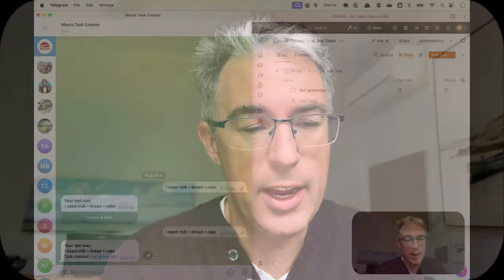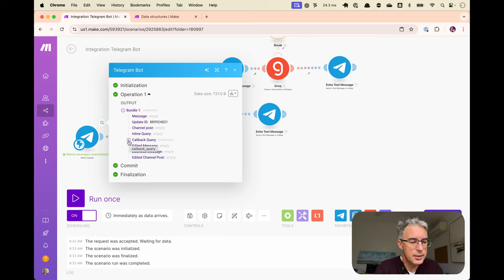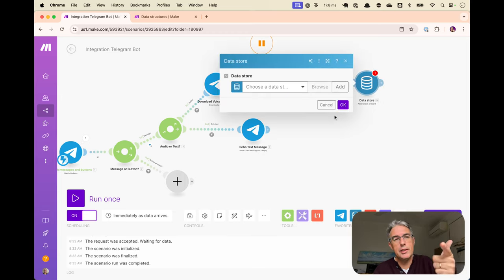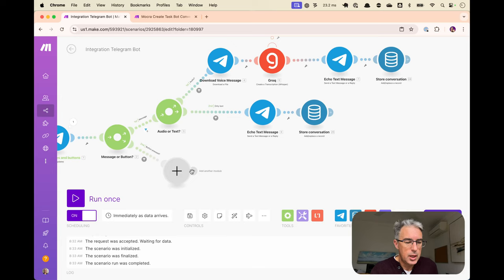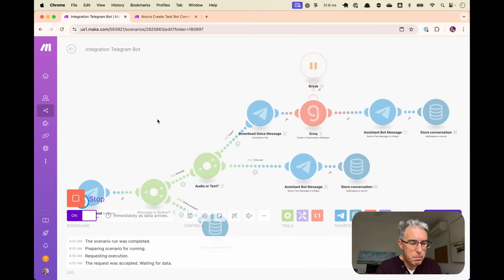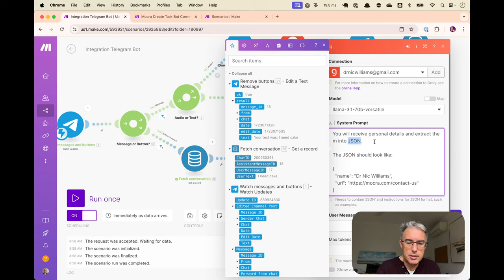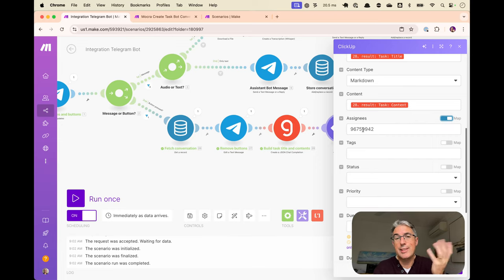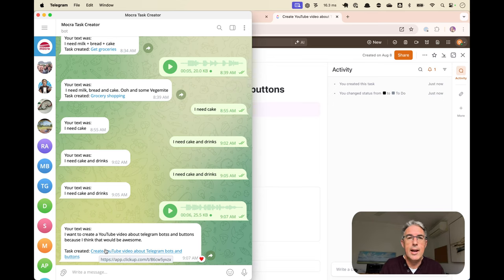Telegram Bots are better with Buttons and Make.com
How can we add buttons to our Telegram Bot? It's very easy with Make.com and in this video we will walk through how to add buttons to you bot assistant messages and then how to receive those button presses.

In this tutorial we will offer to create ClickUp CRM tasks when a user presses a button, using Groq and Llama AI to determine what the title and contents of the task should be.

## Chapters

00:00 - Introduction to Chatbot Interactivity
00:11 - Designing Buttons for Telegram Bots
00:29 - Implementing Button Interactions
01:02 - Creating Tasks with Voice and Text
02:30 - Fetching and Storing Messages
04:14 - Handling Button Presses
17:39 - Editing Bot Messages
20:32 - Using AI for Task Creation
27:00 - Updating and Linking Tasks
29:36 - Conclusion and Future Insights

## About Dr Nic

Hi! I'm Dr Nic, I've owned and sold a 7-figure consultancy, and I've been creating and sharing software and automations and awesome things since 2006. Back then it was Ruby on Rails, later it was Cloud Foundry and dev ops, and now its AI and Automations. If you have a medium+ sized business and want help with your automations and AI integration, please reach out